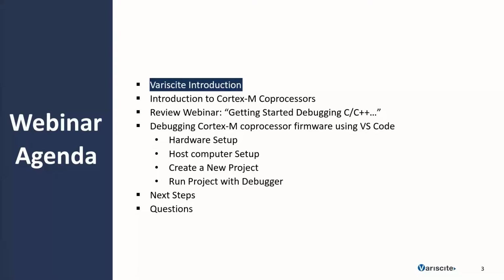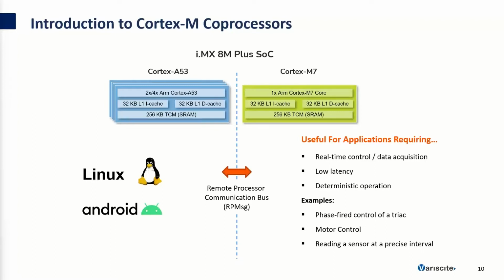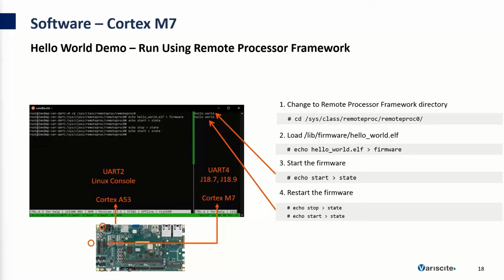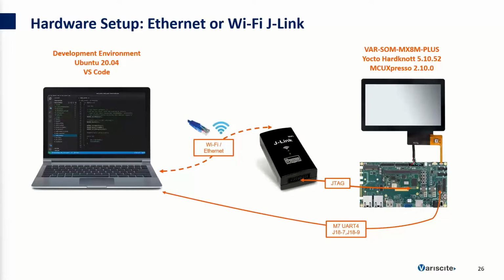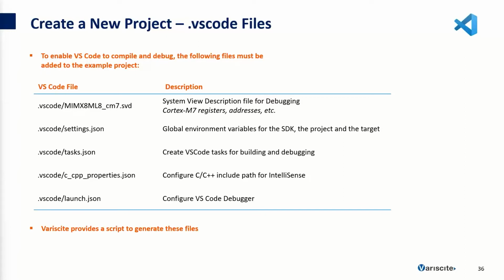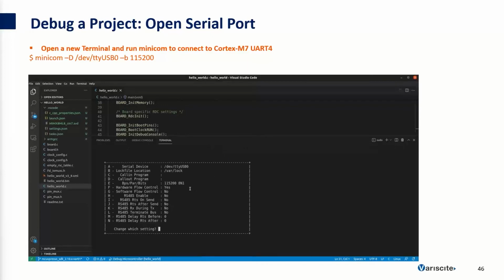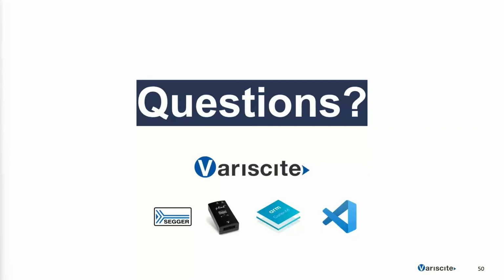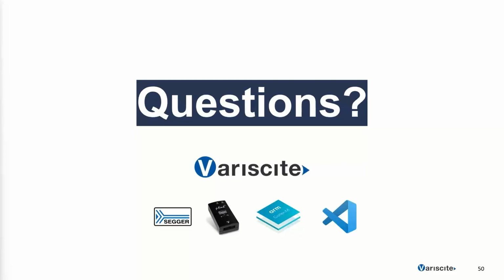Webinar: Debugging i.MX8 Cortex-M coprocessor firmware on Variscite System on Modules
In this webinar, a Variscite expert will demonstrate how to create, compile and debug projects using Microsoft Visual Studio Code and Variscite's VAR-SOM-MX8M-PLUS.

In this webinar, you will learn how to:
- Install Microsoft VS Code, Segger J-Link and the Arm Toolchain on a fresh Ubuntu 20.04 host
  computer
- Compile and run Variscite's example projects for multicore communication, peripheral usage (GPIO,
  SPI, I2C, etc.), FreeRTOS and more
- Start and stop Cortex-M firmware from Linux
- Debug firmware on Variscite's VAR-SOM-MX8M-PLUS Cortex-M7 using VS Code’s graphical
  debugger and a USB Segger J-Link Pro